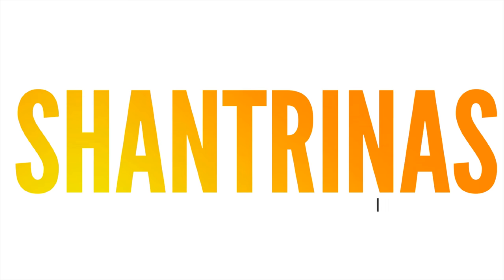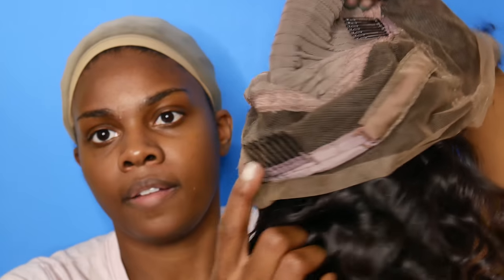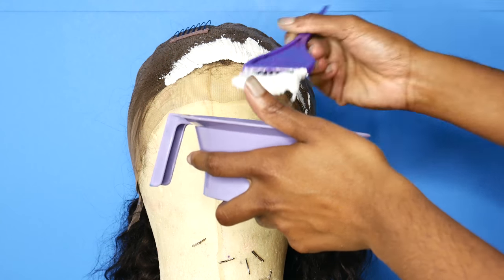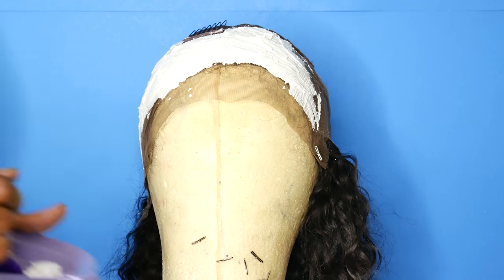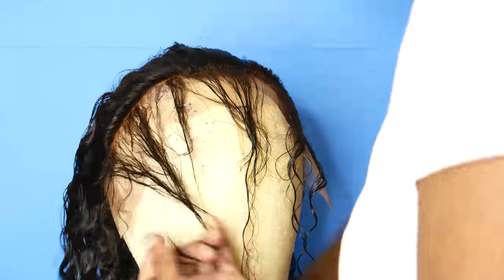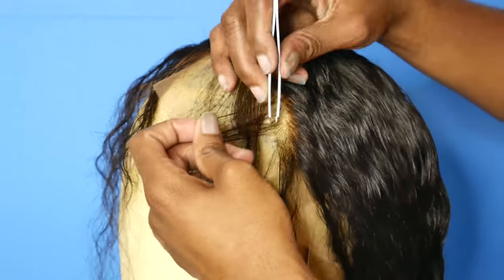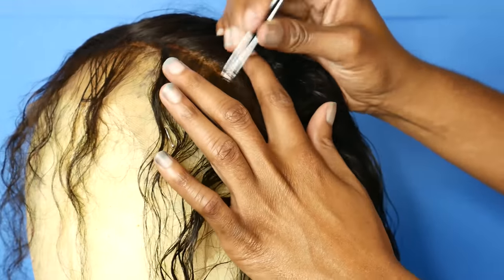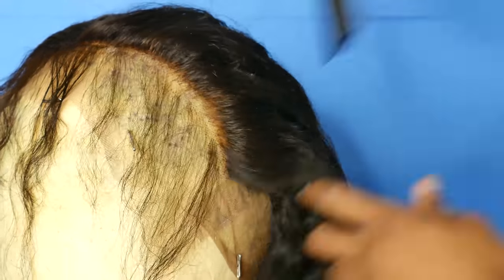Customizing My 360 Frontal - Dyhair777 Burmese Deep Wave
Hair Info:

❤Extra $10 Off, Code: 558104 ( Order $50, it works)
❤Hair info: 180% density Burmese 360 lace deep wave wig 18 inch, Cap Size: M (22-22.5''), Color 1b

Products used!
Ion 30 VL Developer (use 20 if you are a beginner!)
Ion Cream Bleach

Add Me! :)

This wig was sent to me, but the opinions of it are my own. I wouldn't promote products that I wouldn't use myself :).